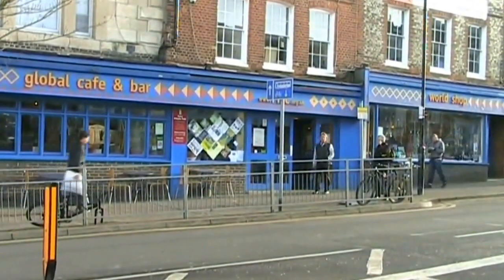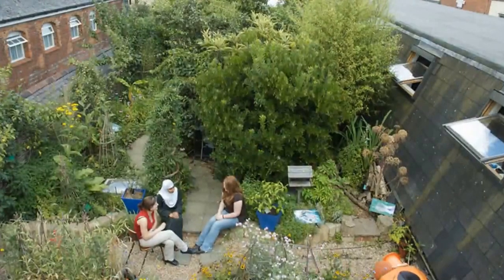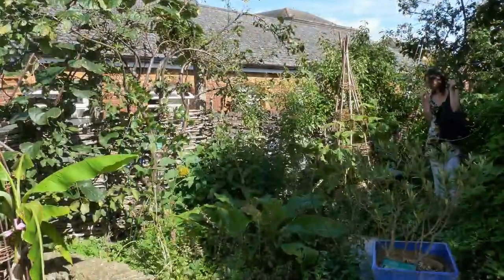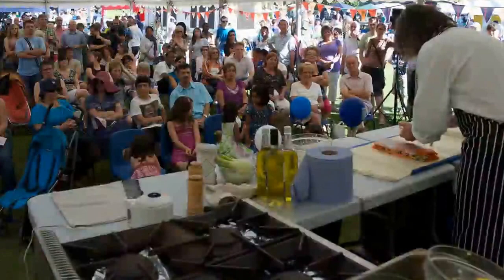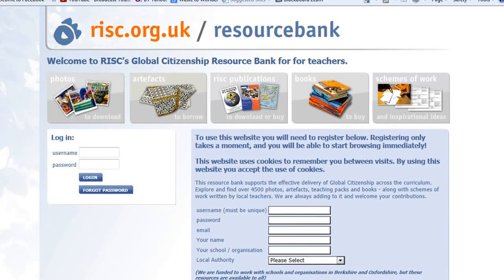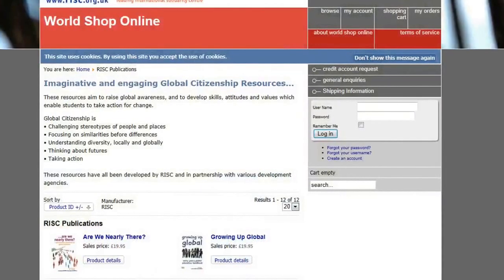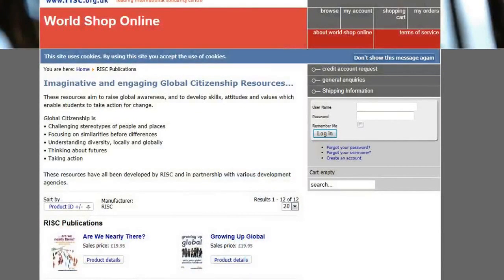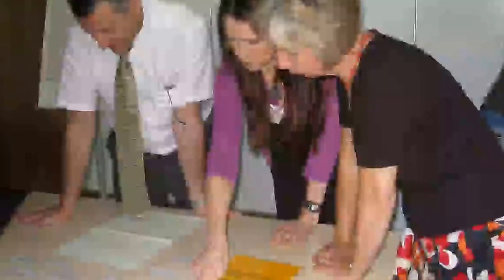RISC - Case Study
This video is a part of the "OUT OF THE BOX" project, funded under the Lifelong Learning Programme, Grundtvig Partnerships, 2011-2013.